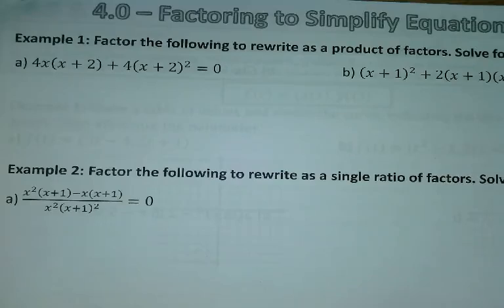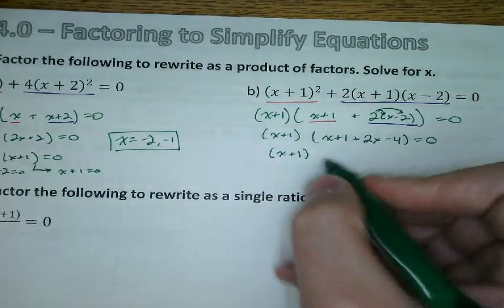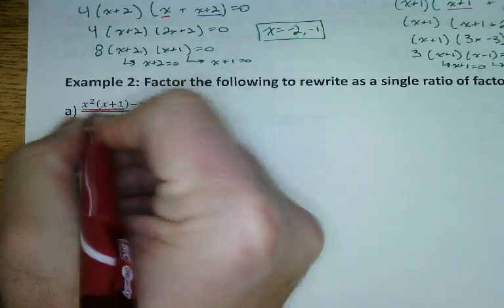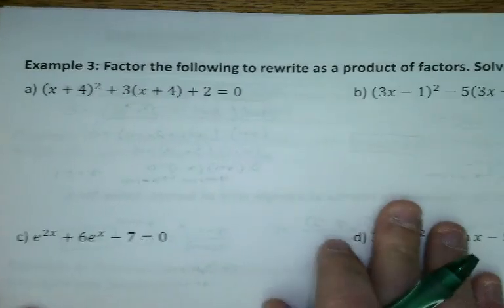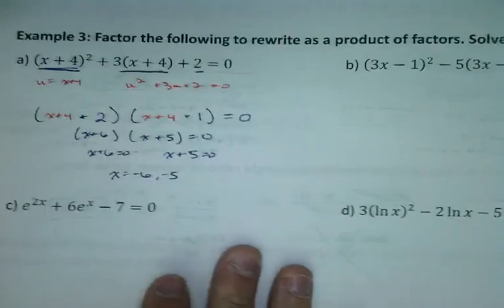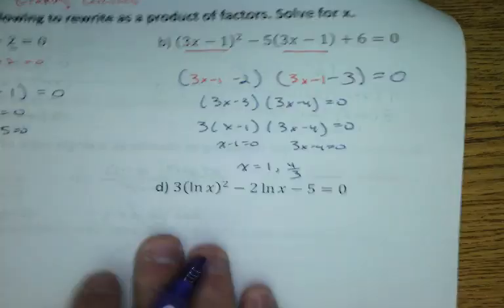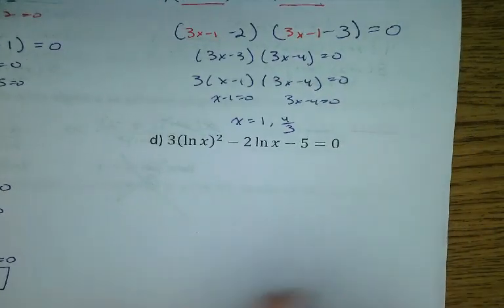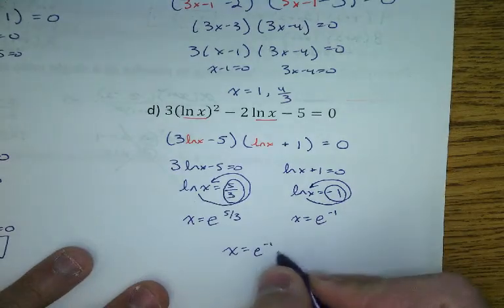AP Pre-Calculus - Factoring to Simplify Equations